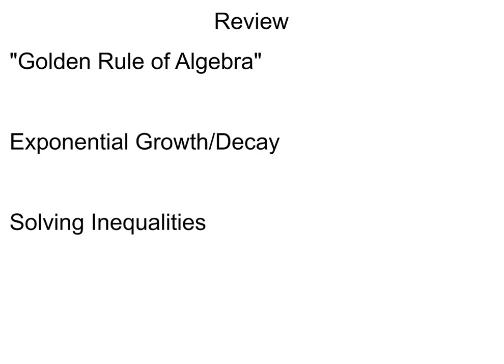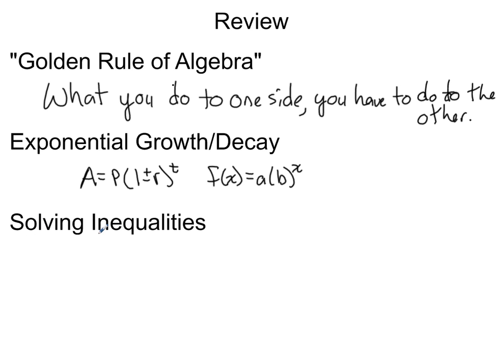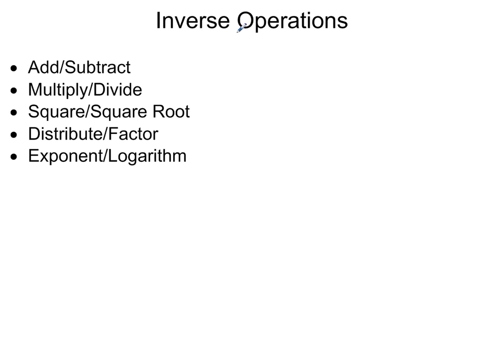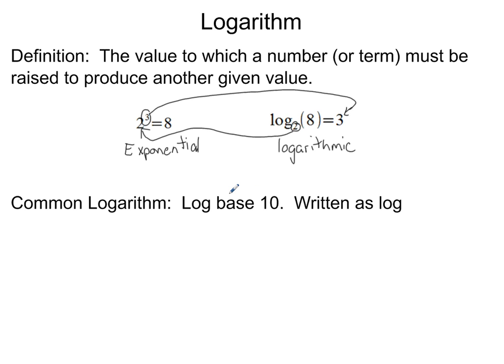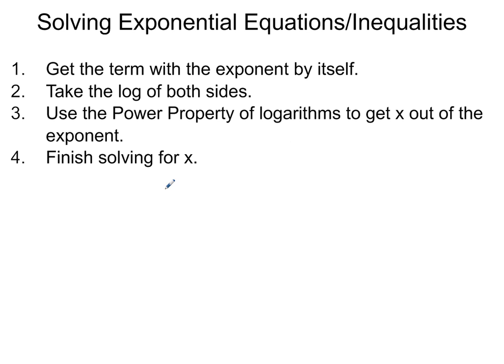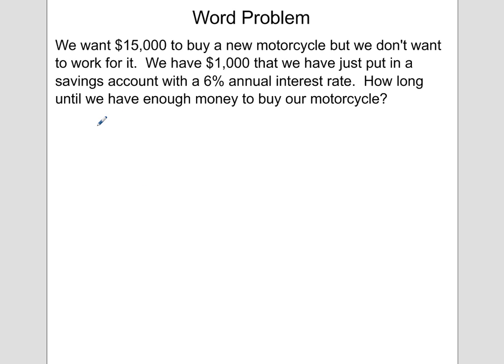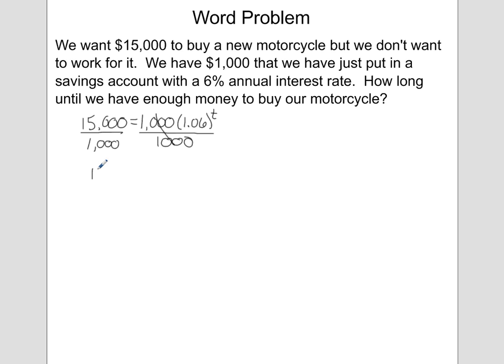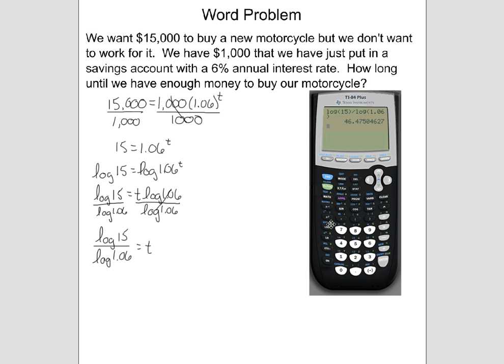Solving Exponential Equations Using Common Log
Solving exponential equations by taking the common log of both sides and using the power property of logarithms.